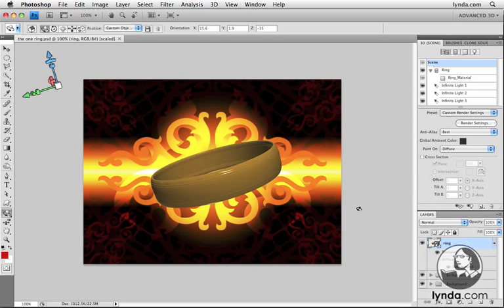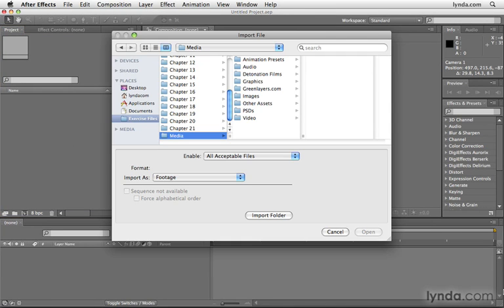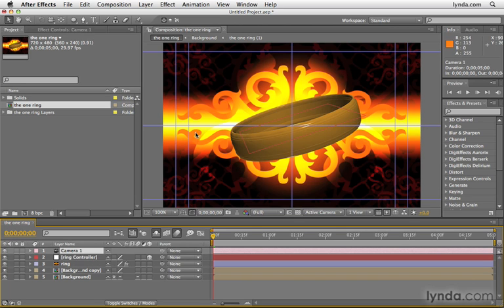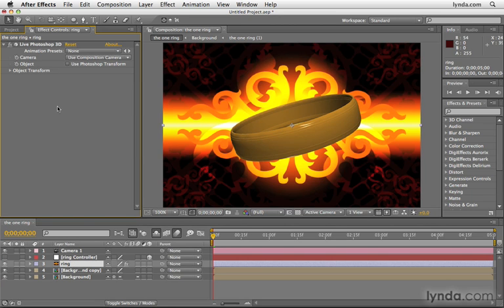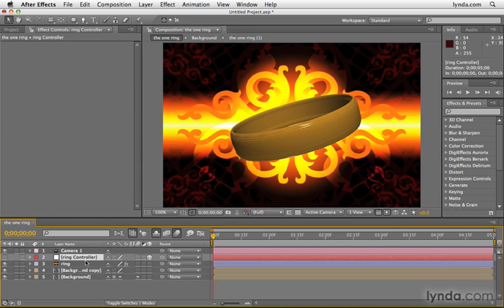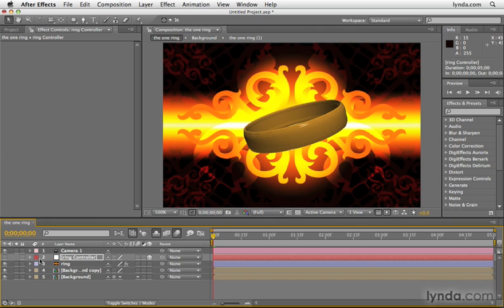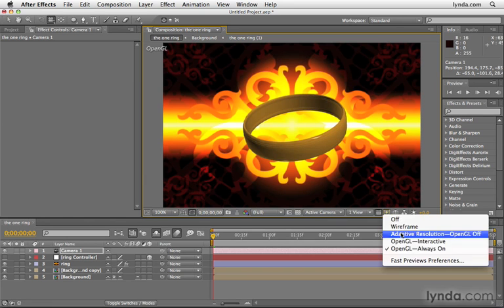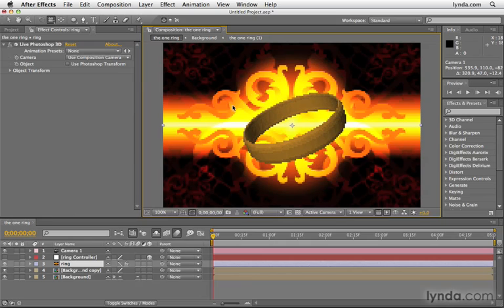11 07 Working with Live 3D objects from Photoshop